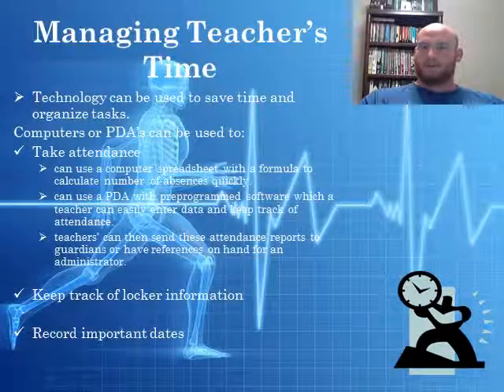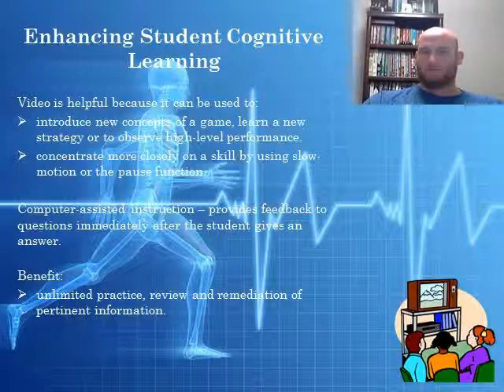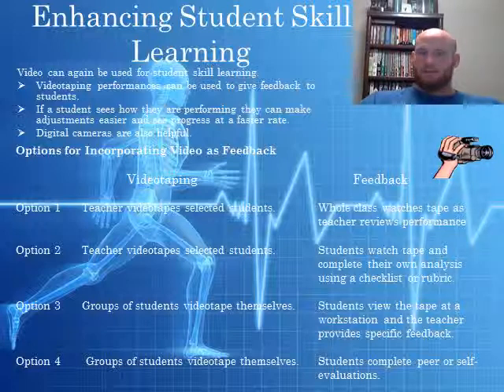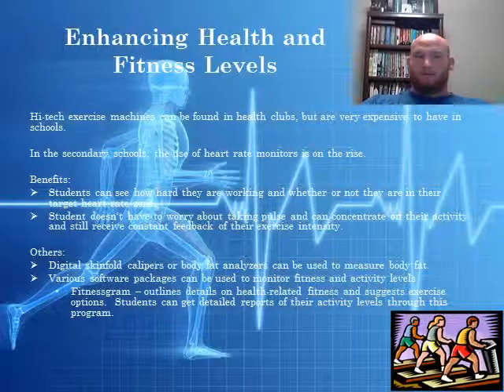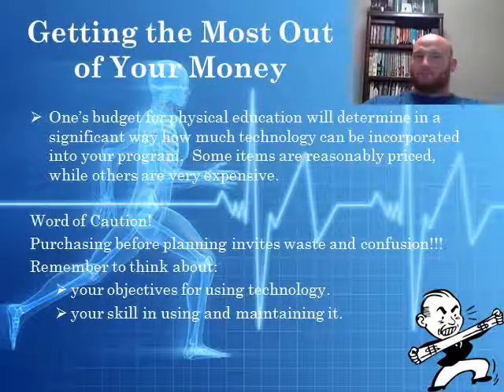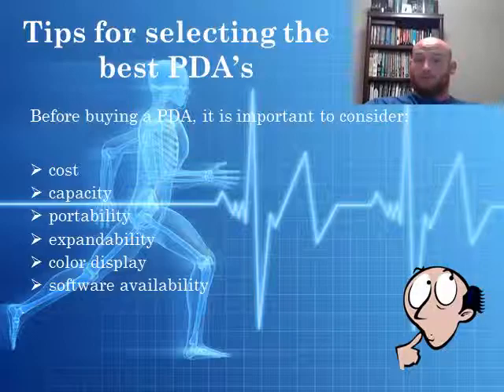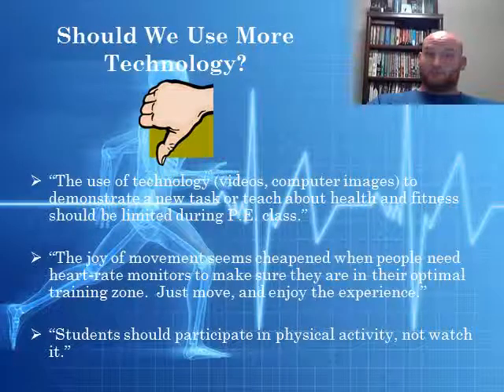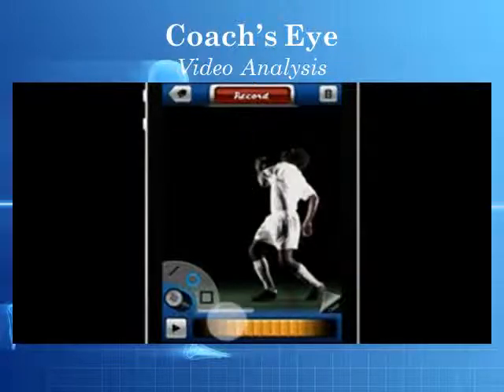Final Major Research Presentation